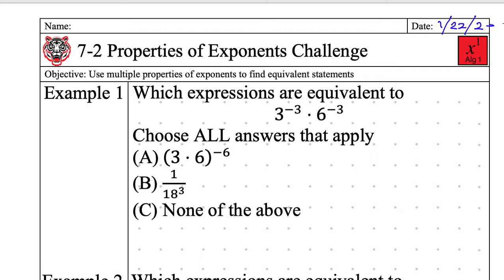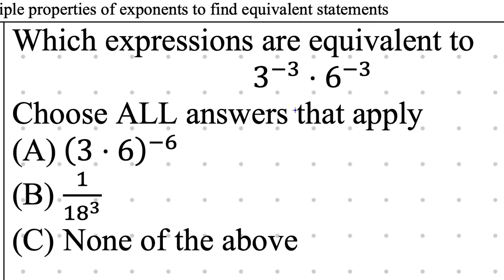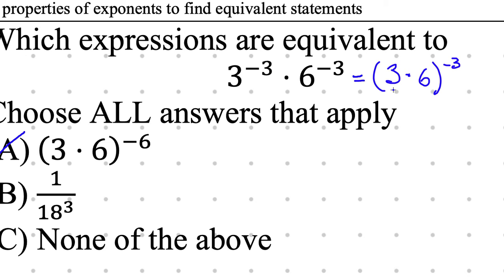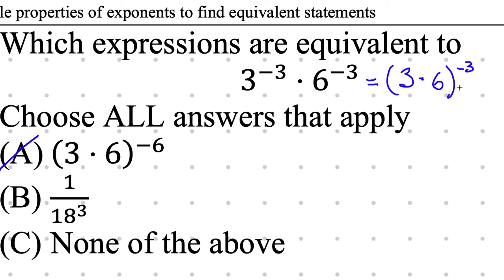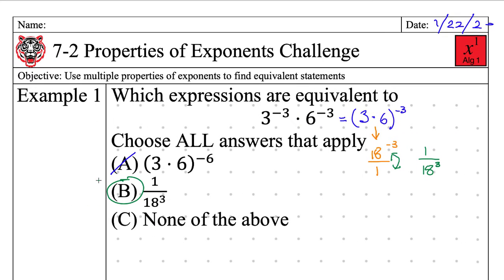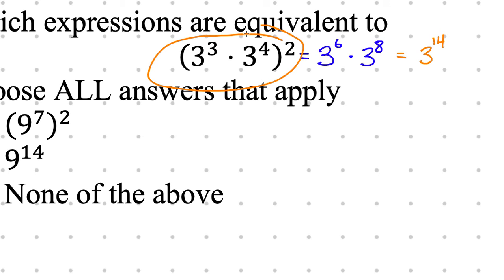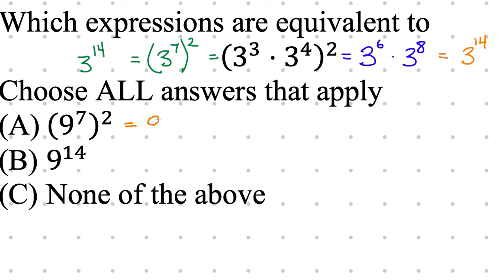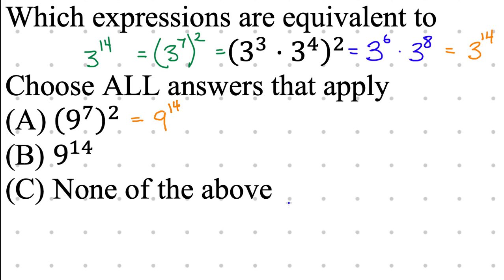Algebra 1 notes 7-2 Properties of Exponents Challenge